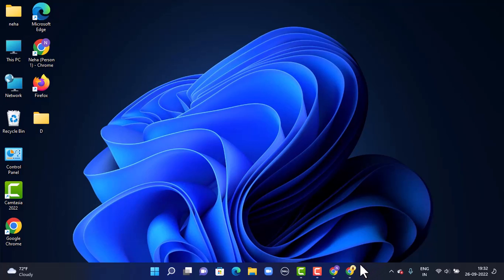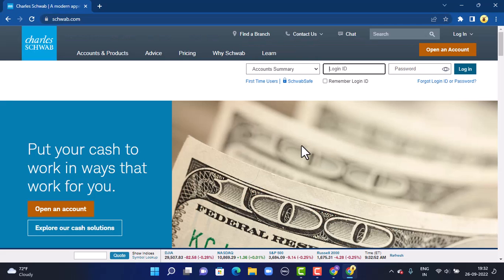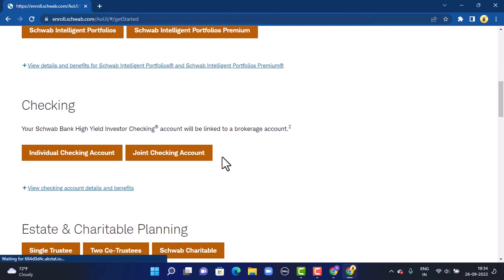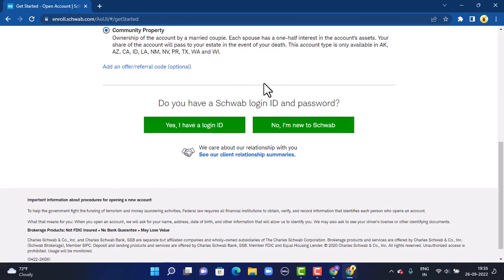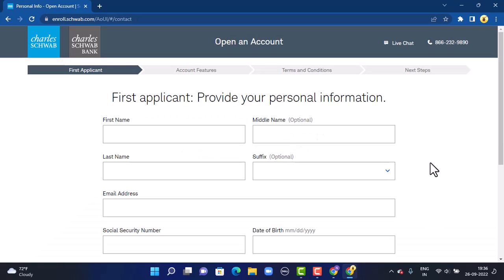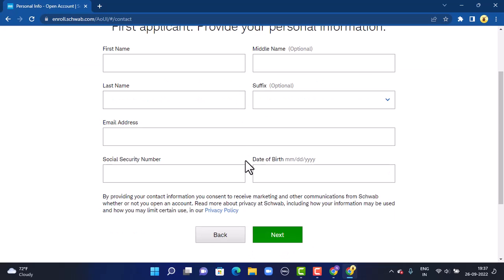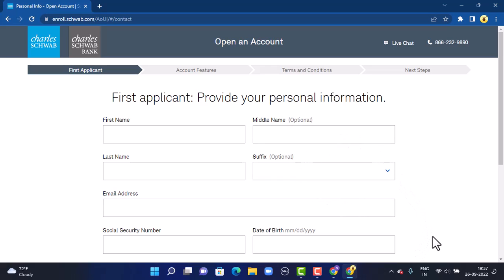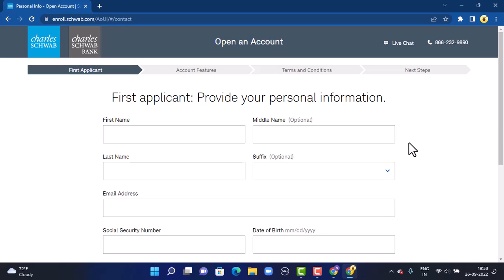Charles Schwab Corporation : Sign Up Online Banking | Online Enrollment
This video guides you in an easy step-by-step process to sign up for online banking account at Charles Schwab Corporation

Follow these simple steps:
1) Open up your web browser.
3) On the other page you'll land inside the official site.
4) Tap on Open an account in the top right corner.
5) Next you'll have to select so tap on any one of the following options.
6) As you select it next you'll have to provide account detail.
7) Next you'll get to create login detail i.e, Username and Password.
8) If all the provided information is correct on the other page you'll successfully sign up for the online banking account of Charles Schwab Corporation.
That's it.